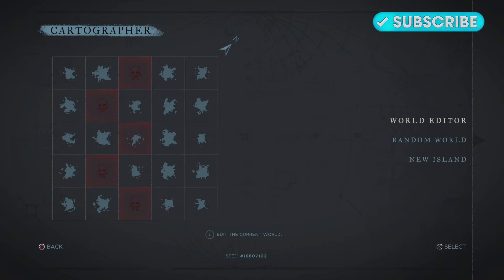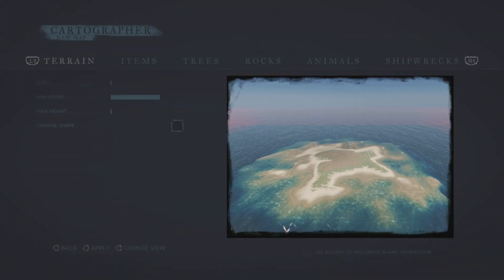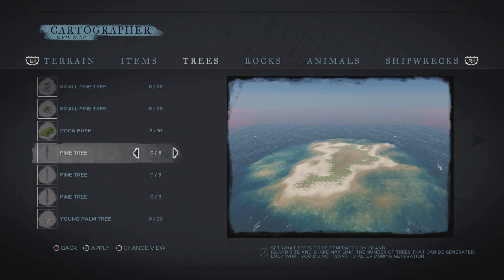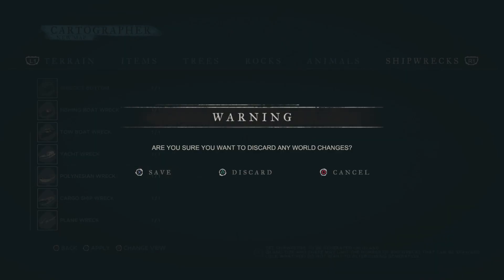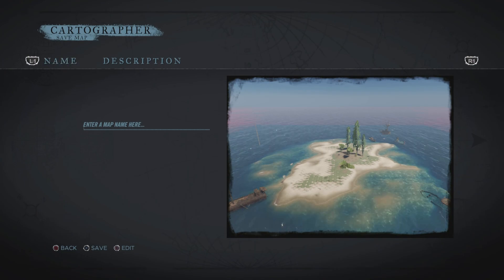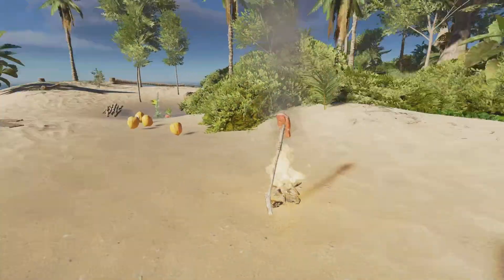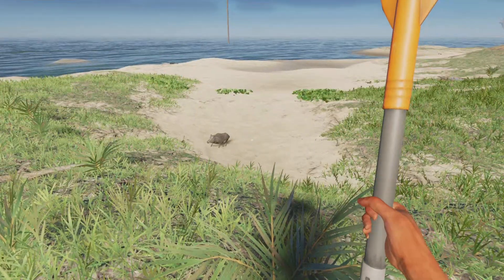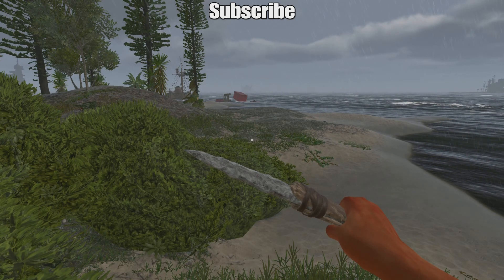Stranded Deep UNLIMITED Item/Resource Exploit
I show How To exploit to get unlimited Item/Resource in Stranded Deep

Gift Card

TV I Use

©Balboa